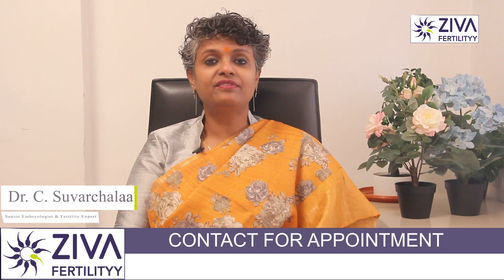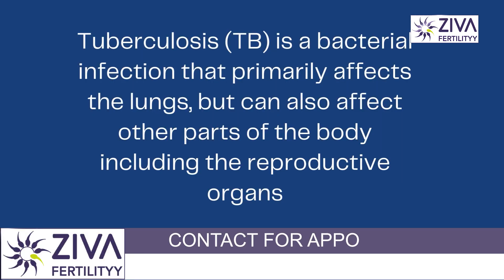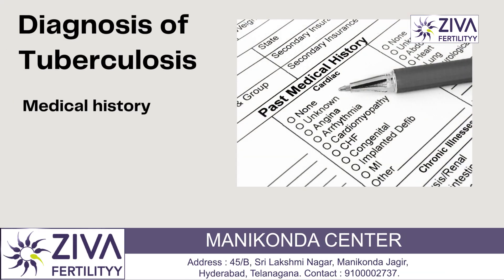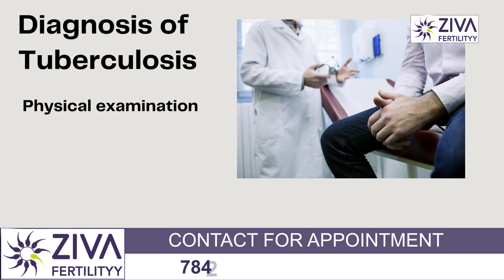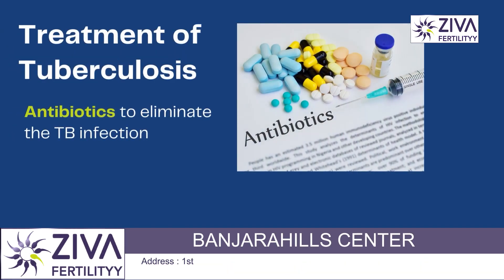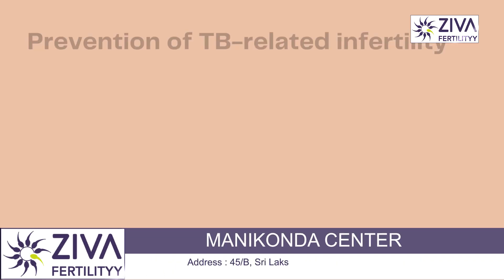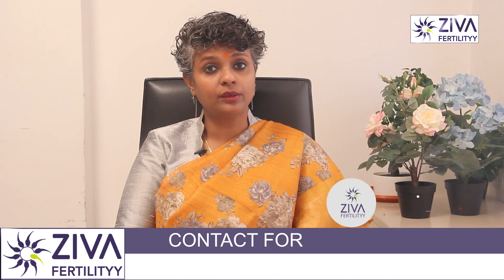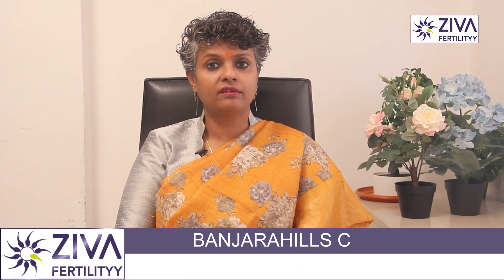Infertility And Tuberculosis || Reproductive Tract TB || Genital Tuberculosis || Dr C Suvarchalaa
Dr. C Suvarchalaa (Scientific Director, Masters in Clinical Embryology (Australia & UK, PhD (Genetics)) - Topic: "  Infertility and Tuberculosis " - ZIVA Fertilityy English -  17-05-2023

Ziva's Success story:
1)  22+ Years of Experience
2)  Around 90% Success Rate
3)  10,200 ICSI Cycles
4)  2,200 IVF Cycles
5)  4+ Centers in Hyderabad